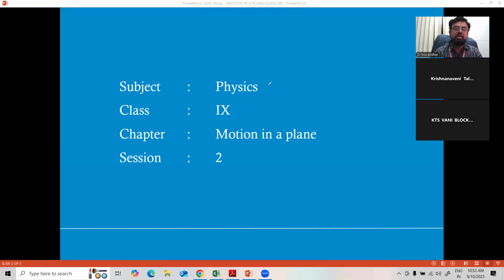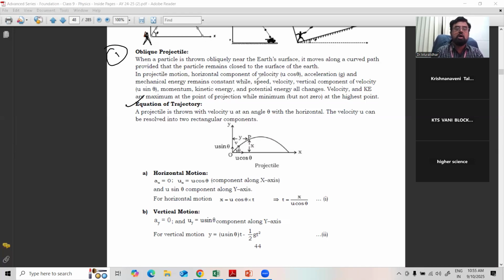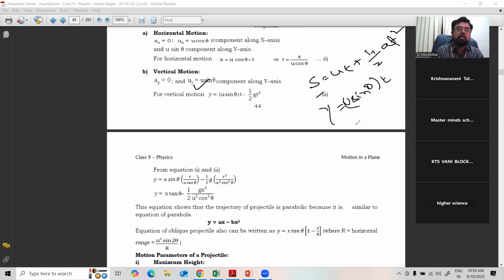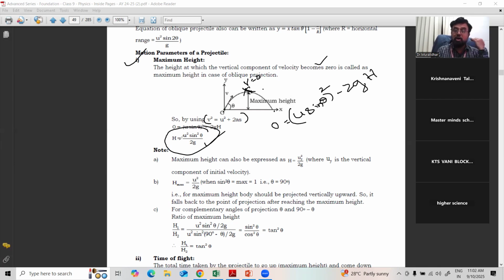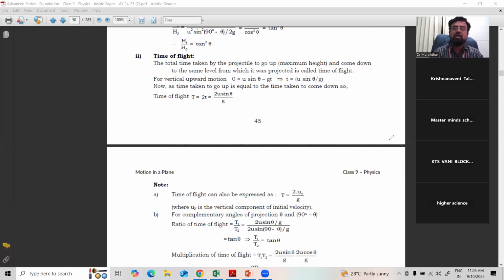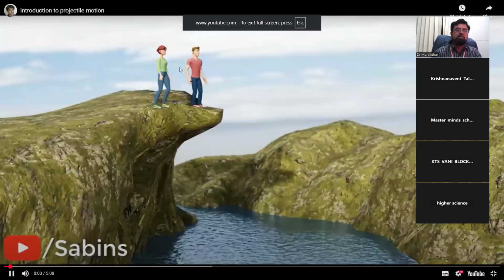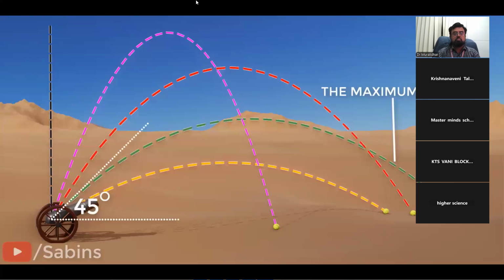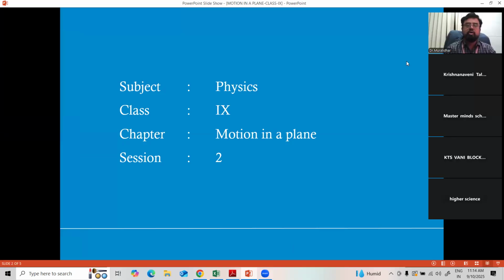CLASS IX MOTION IN PLANE 2